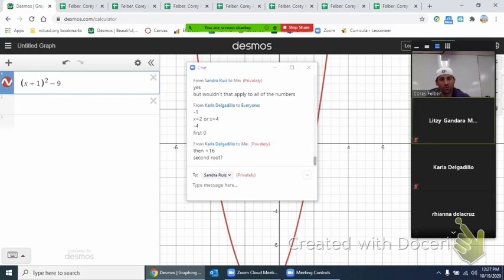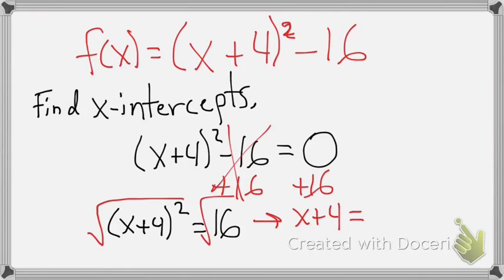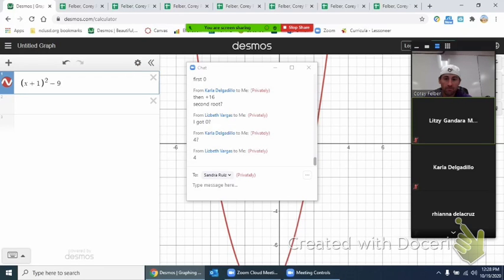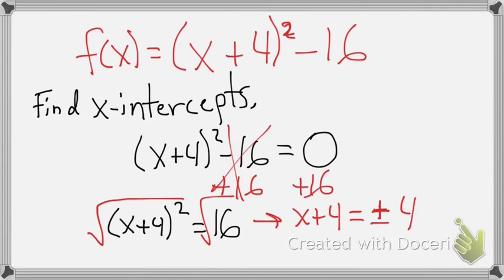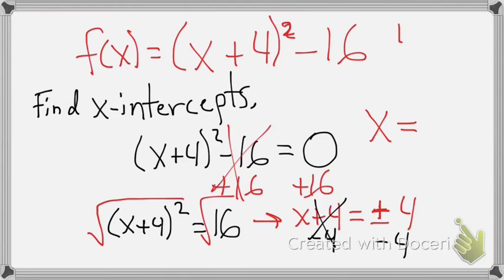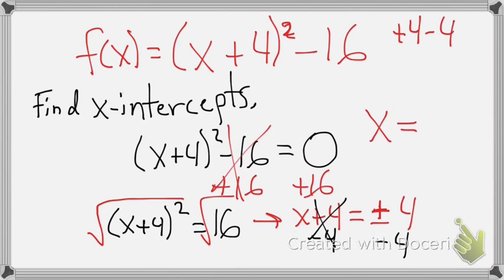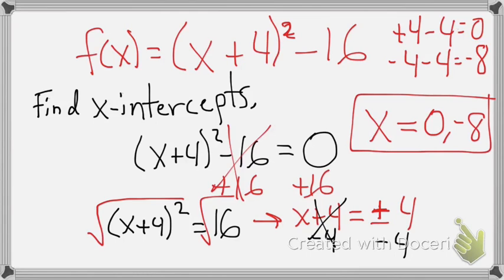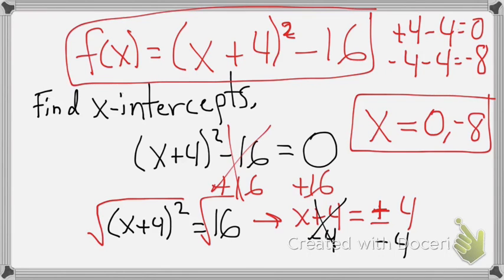X-intercepts from Vertex Form